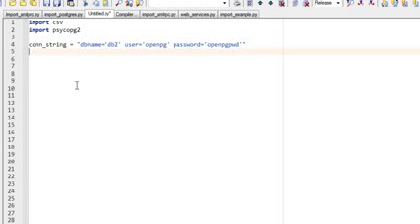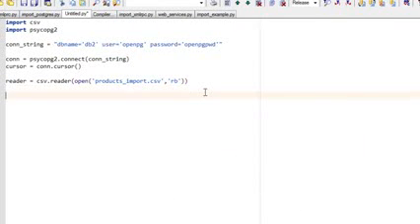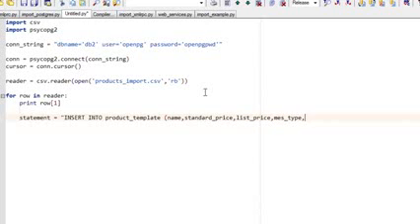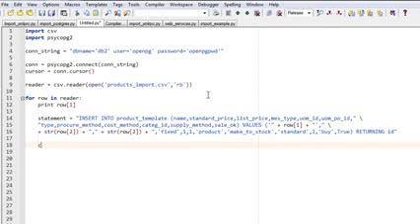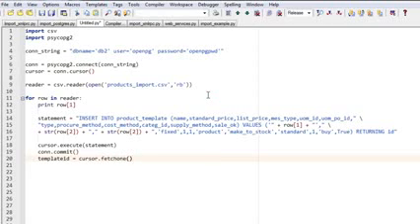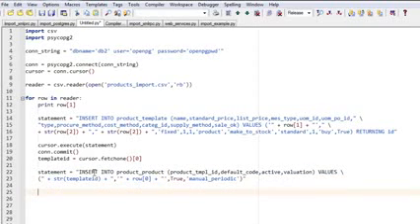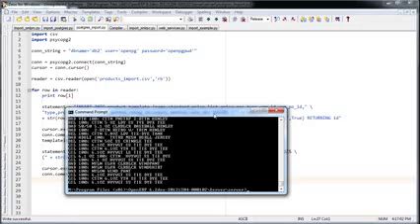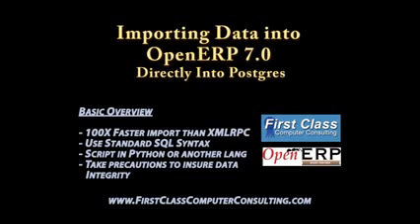OpenERP7: Import csv file into PostGRES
Import from csv file into PostGres database with python script